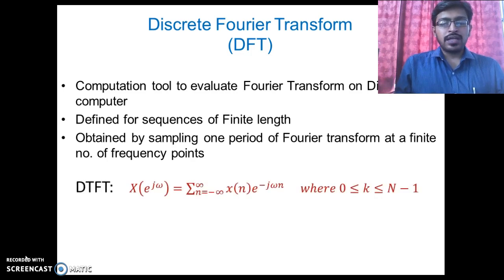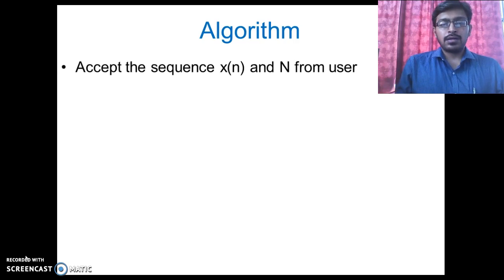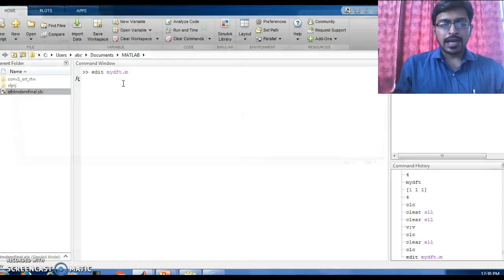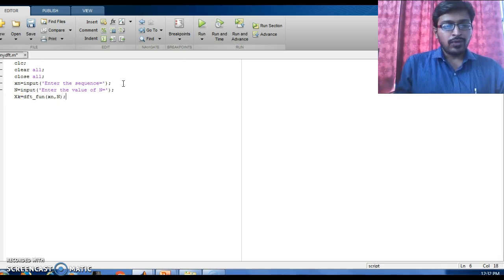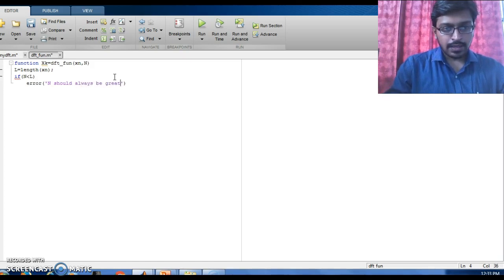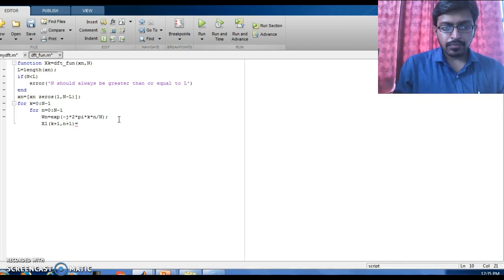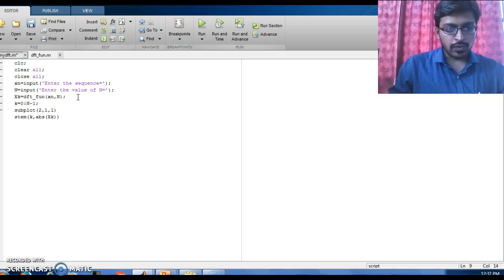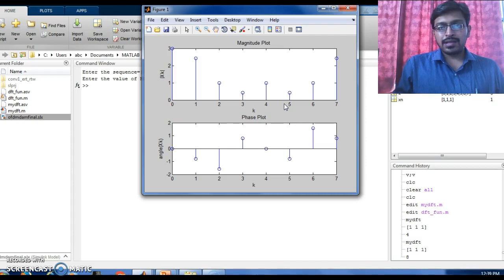DFT Implementation in MATLAB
This video explains some of the basics of DFT, formulae of DFT and IDFT in terms of exponential as well as twiddle factor. Also it explains how to write MATLAB code for finding out the DFT of a sequence